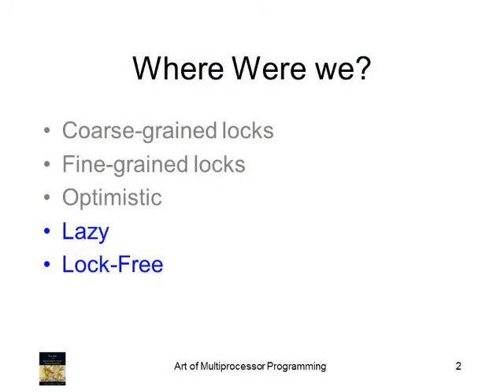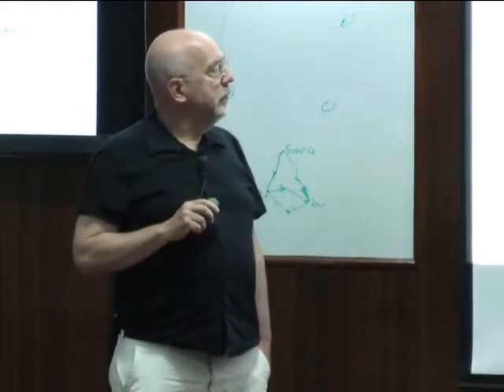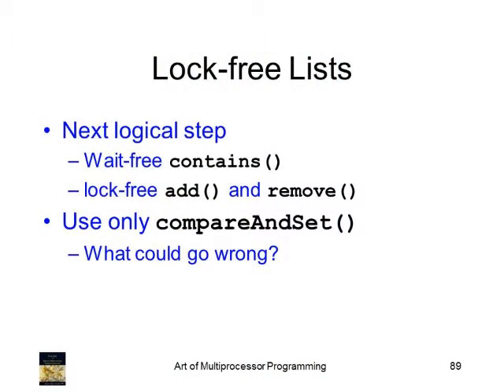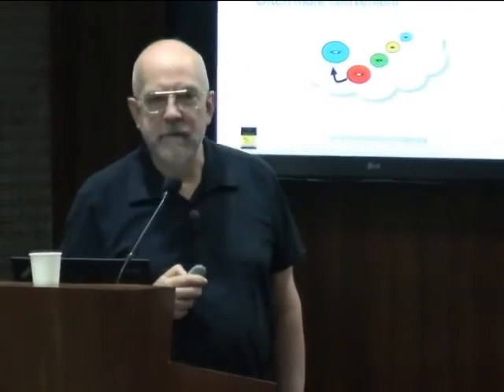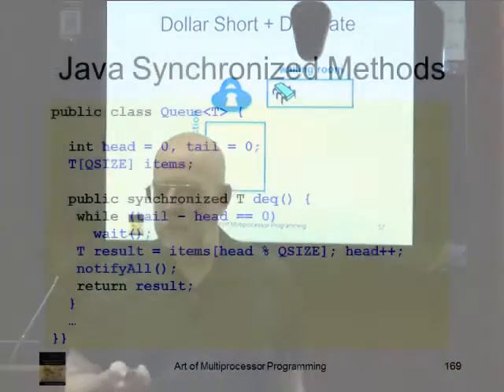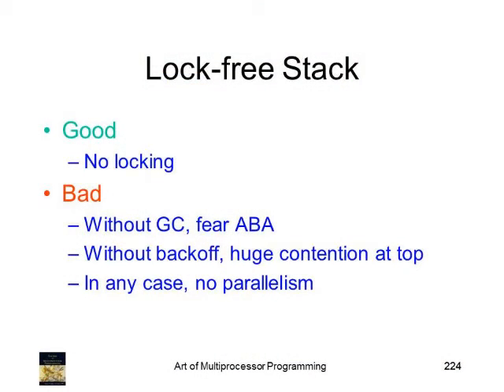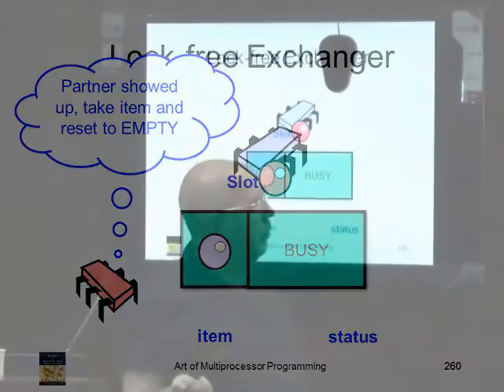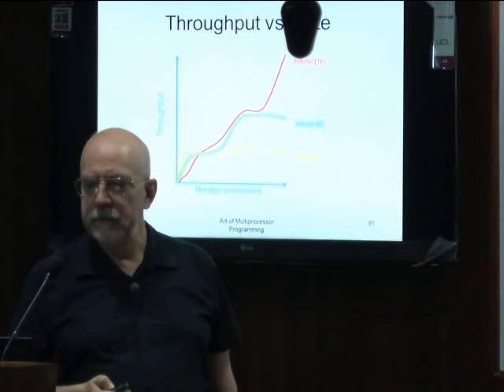Concurrent Objects - The Art of Multiprocessor Programming - Part 2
Linearizability:   The behavior of concurrent objects is best described through their safety and liveness properties, often referred to as correctness and progress. In this lecture, we examine various ways of specifying correctness and progress.    The Relative Power of Synchronization Operations:  Imagine you are in charge of designing a new multiprocessor. What kinds of atomic instructions should you include? The literature includes a bewildering array of different choices. Supporting them all would be complicated and inefficient, but supporting the wrong ones could make it difficult or even impossible to solve important synchronization problems.  Our goal is to identify a set of primitive synchronization operations powerful enough to solve synchronization problems likely to arise in practice.    Linked Lists: Locking, Lock-Free, and Beyond:  This lecture introduces several useful techniques that go beyond locking to allow multiple threads to access a single object at the same time.